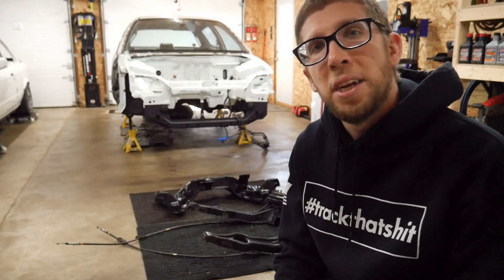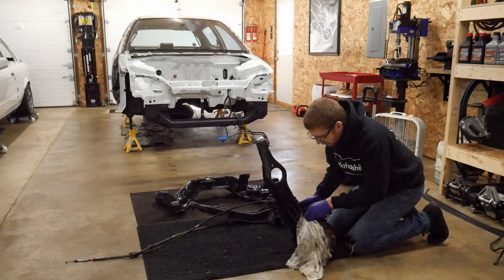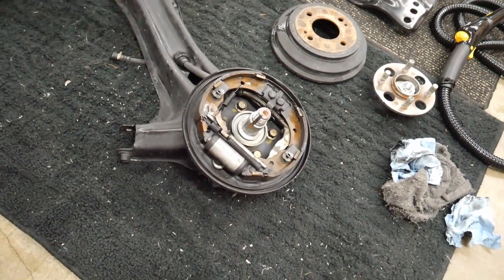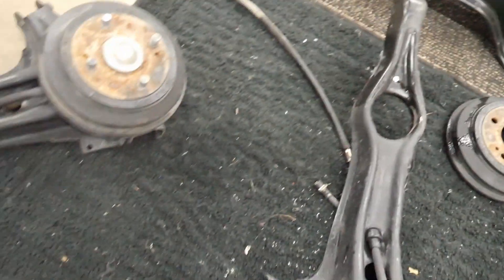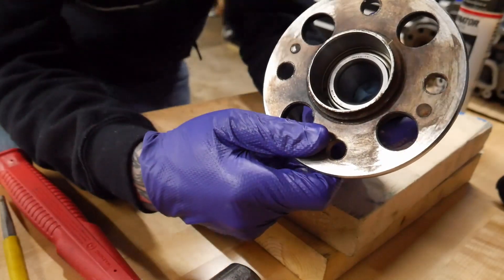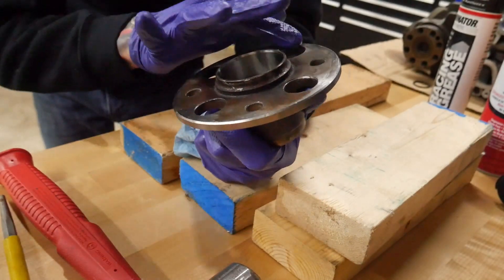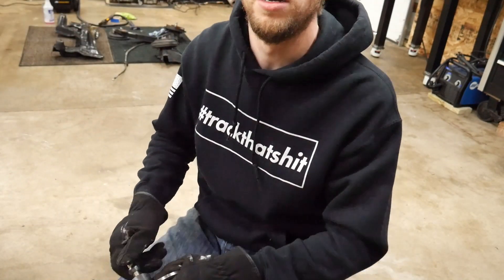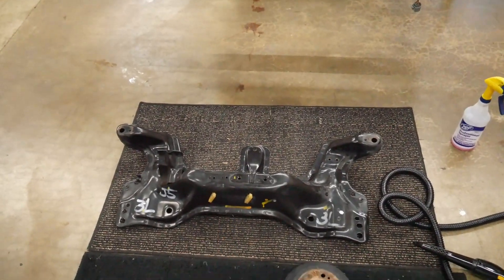Suspension Rebuild Part 1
Starting the rebuild of my suspension components for the EG4 build.